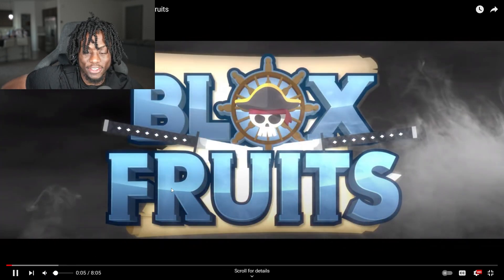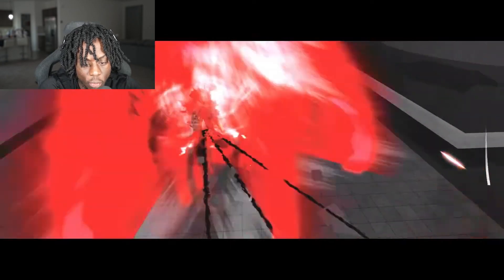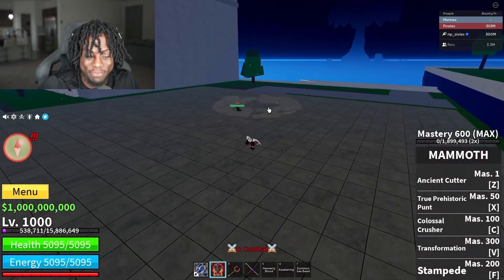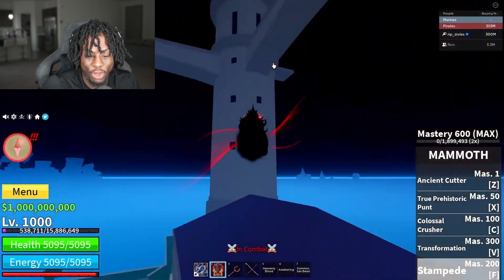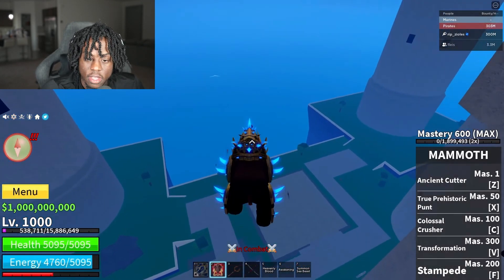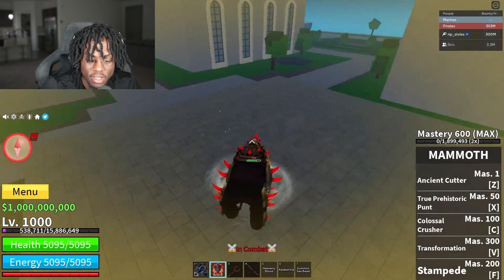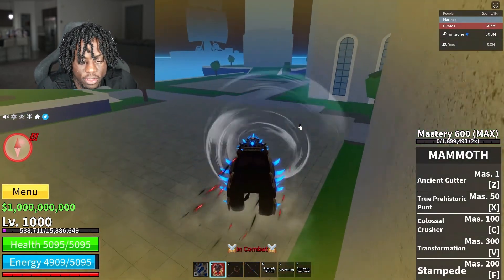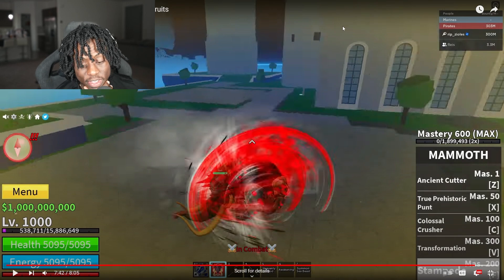UPDATE 20 NEW MAMMOTH FRUIT SHOWCASE in Blox Fruits Roblox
THE NEW MAMMOTH FRUIT SHOWCASE in Blox Fruits Roblox

Praise YAHWEH for all the support and watching!